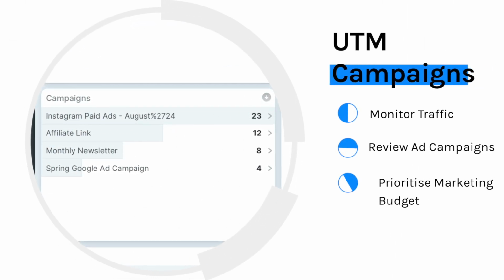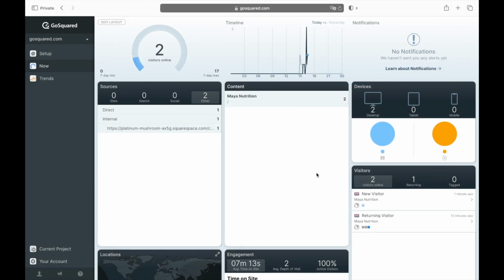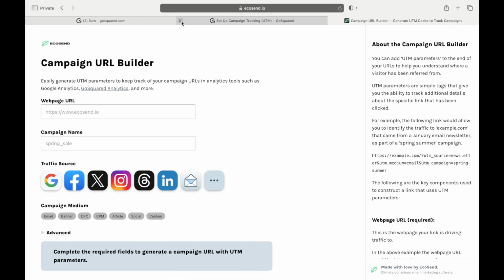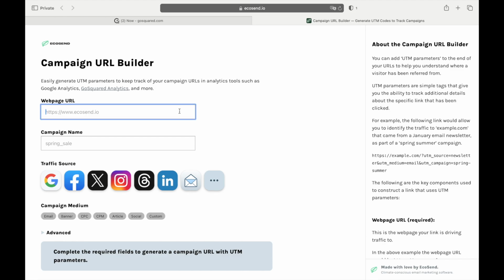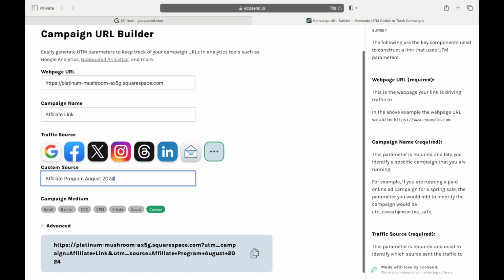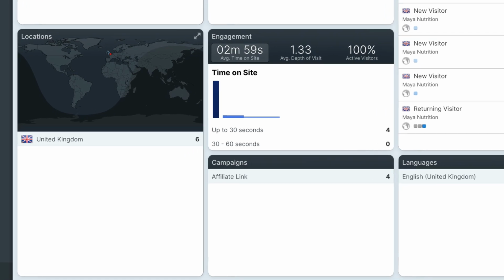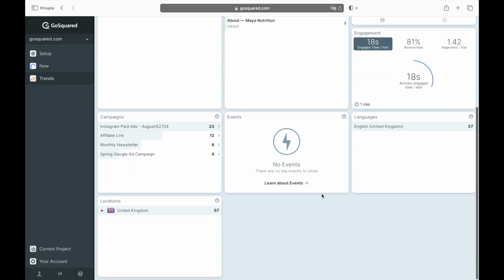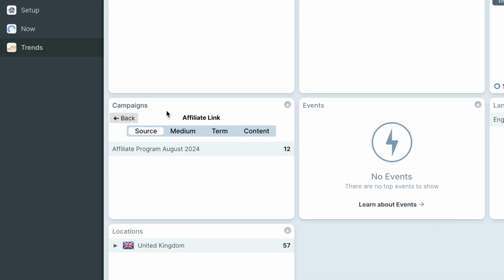GoSquared UTM Installation Guide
Don't waste another penny on poorly-performing Marketing campaigns! Add UTM Parameters to track which campaigns to boost, and which campaigns to cut.